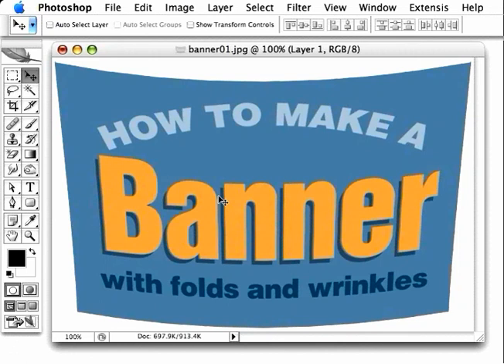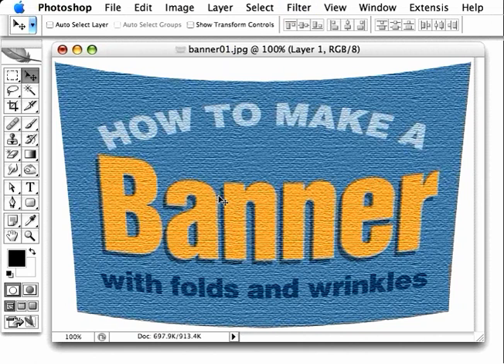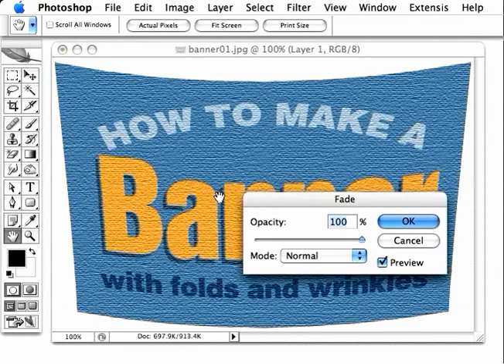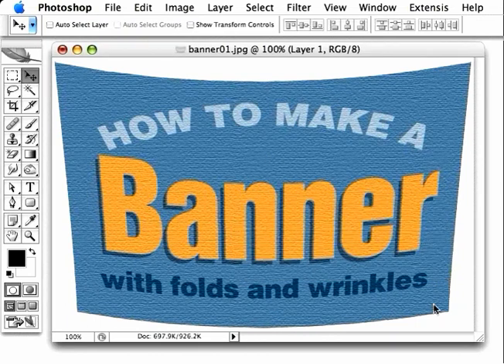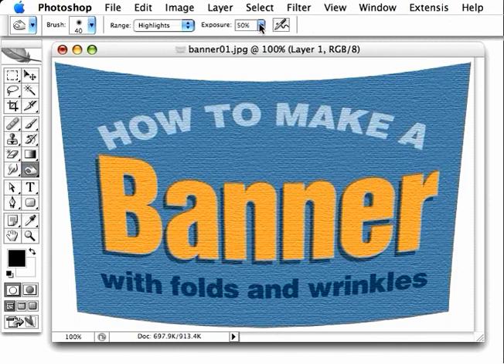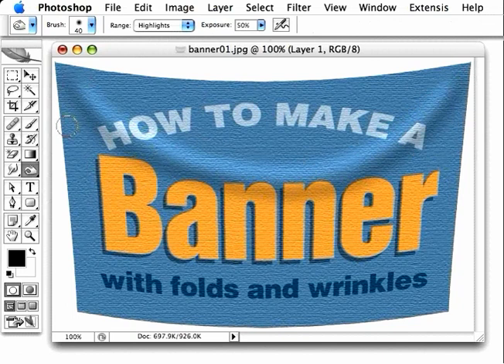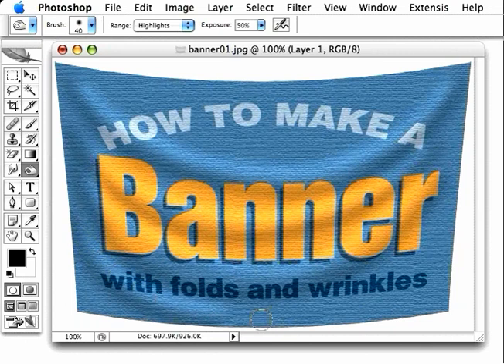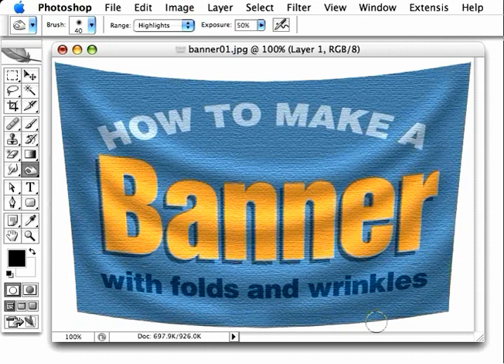Cheat At Photoshop: Make Folds and Wrinkles